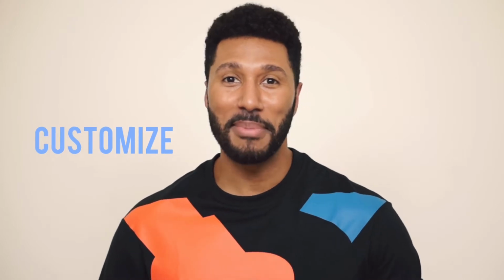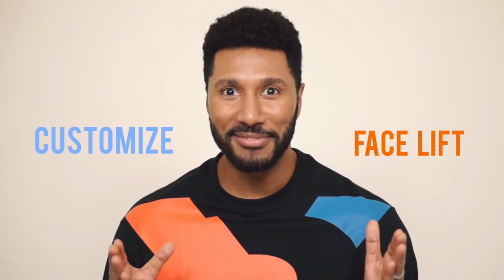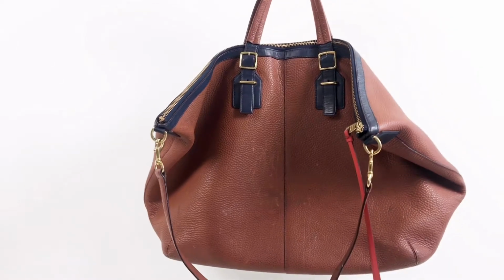CUSTOM COACH TOTE RESTORATION | theMKLAB by Morlaye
DIY custom leather bag revamp on a 10-year-old coach bag using acrylic paint and a little bit of imagination do it yourself handbag